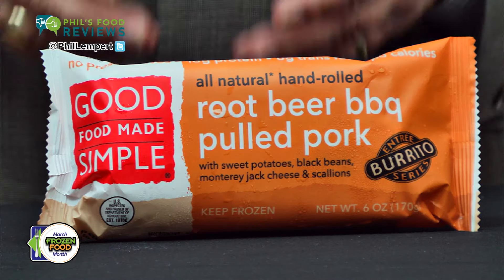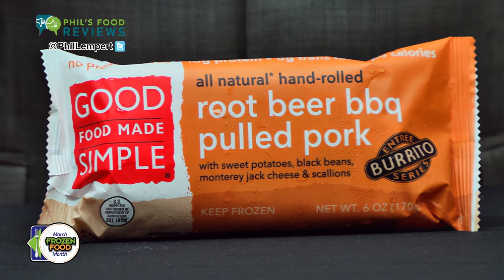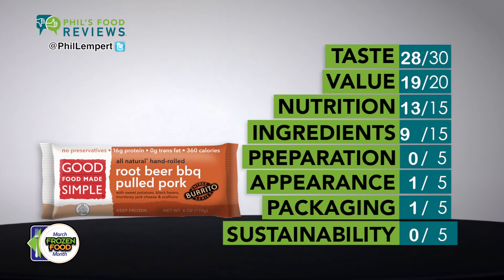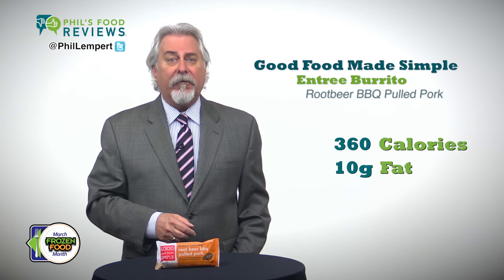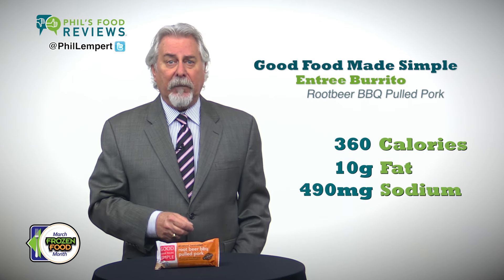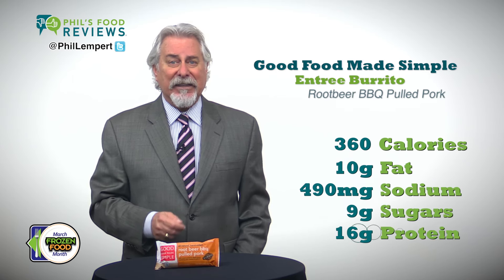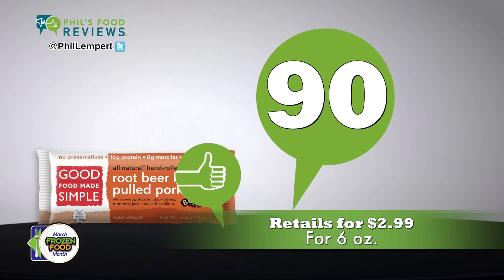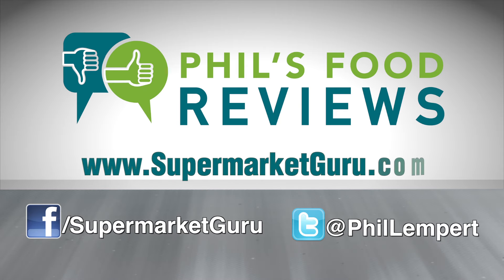Good Food Made Simple Entree Burrito Rootbeer BBQ Pulled Pork is a HIT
This burrito actually contains root beer flavor and sassafras and is delicious!